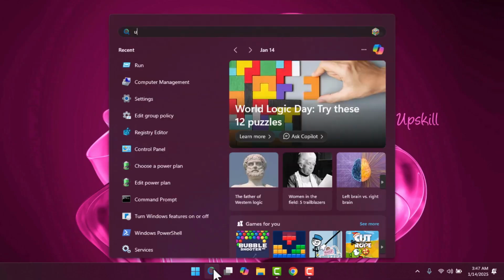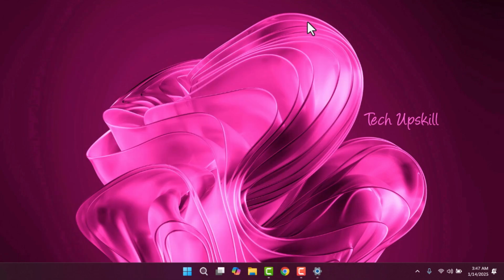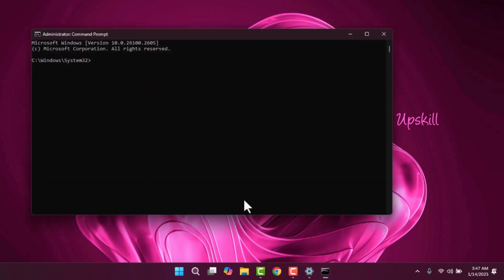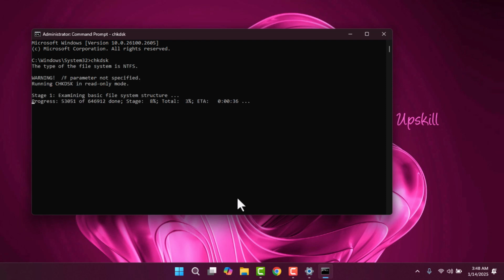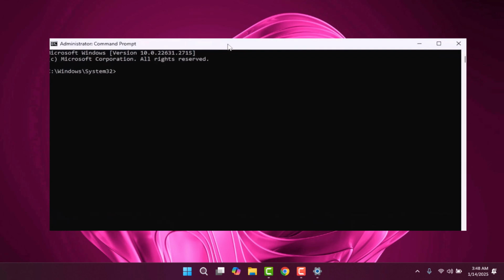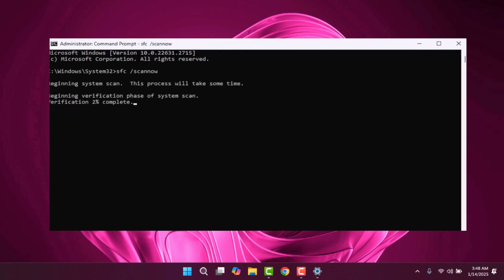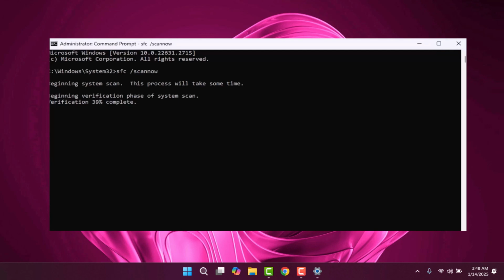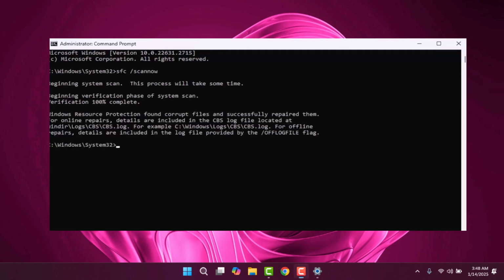How to Fix Dynamic Link Library Kernel32.dll 👌 Kernel32 dll Error Fix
Learn how to Fix Dynamic Link Library Kernel32.dll  and fix kernel32.dll missing or error problems on Windows. Follow simple steps to resolve issues and restore the default dynamic link library for your system.

⌘ Chkdsk
⌘  sfc /scannow

⏱️ Timestamps ⏱️
00:00 Intro
00:21 Steps
01:43 Outro